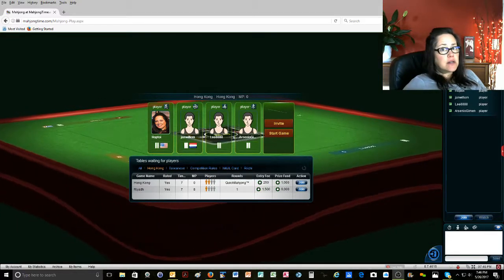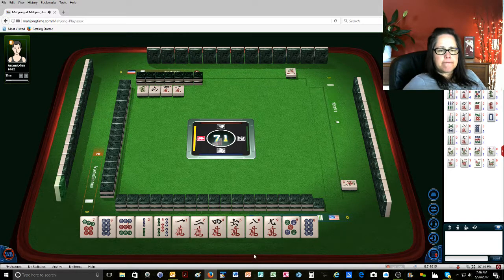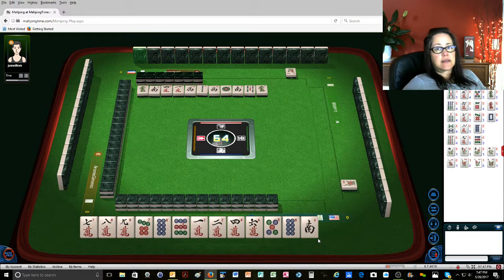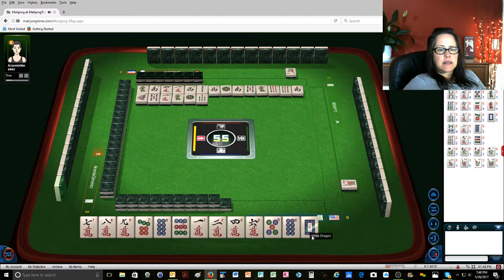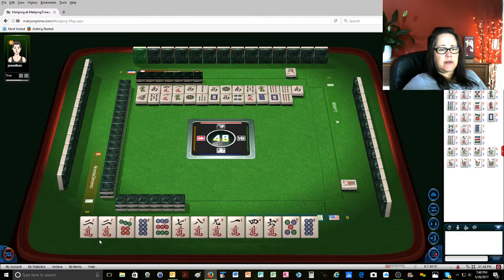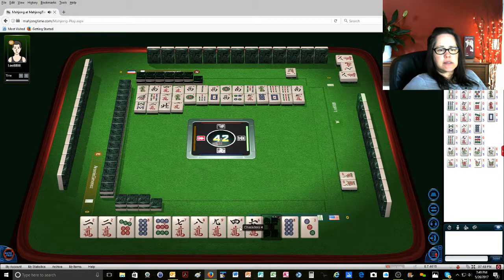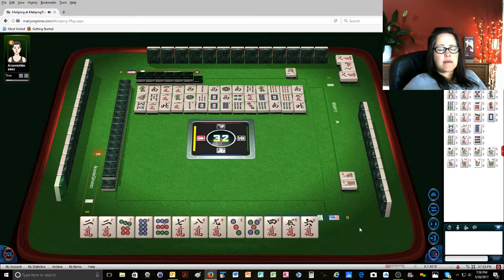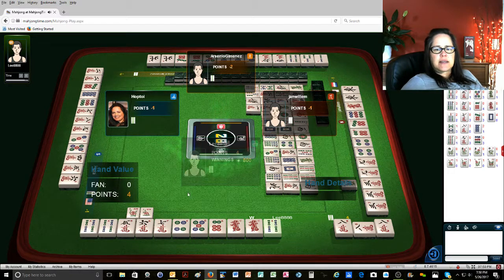Hong Kong Mahjong Quick 'n Dirty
Learn how to play mahjong!  This is Cantonese style using Hong Kong scoring.  It’s the quickest version to learn and the easiest way to play.